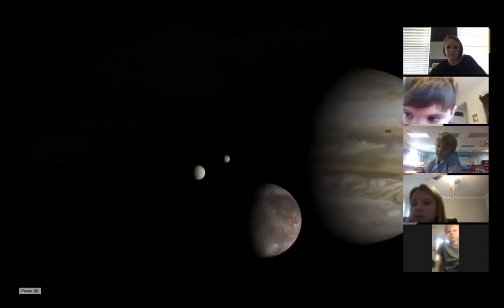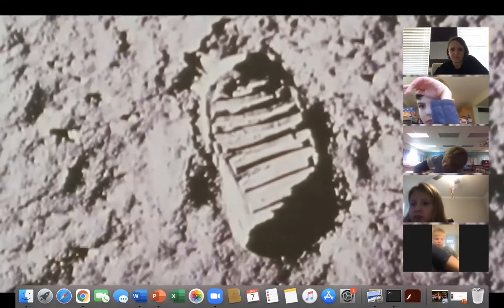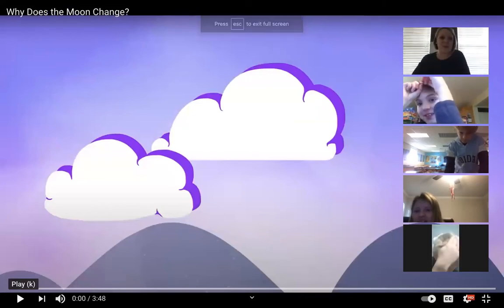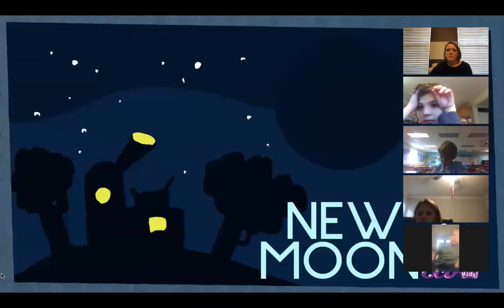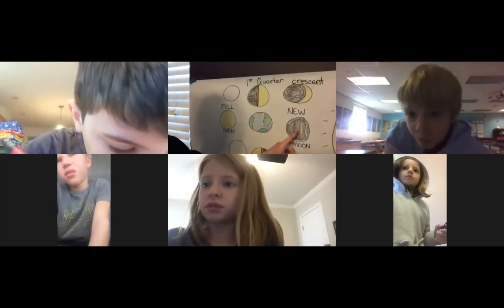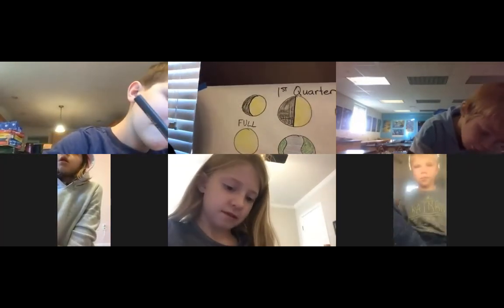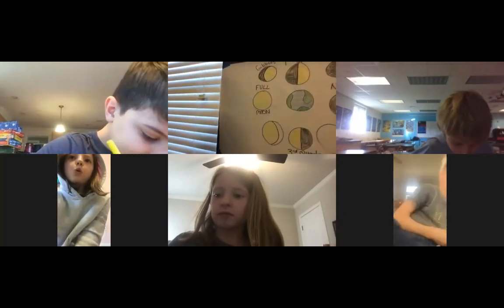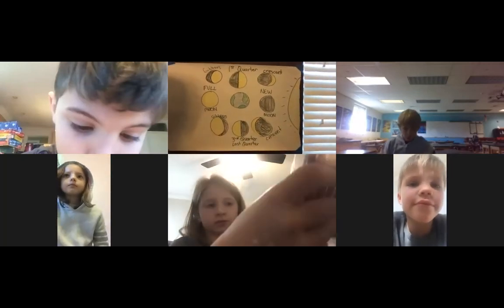Phases of the Moon 2/3 Lesson